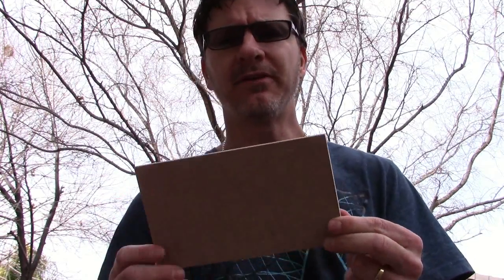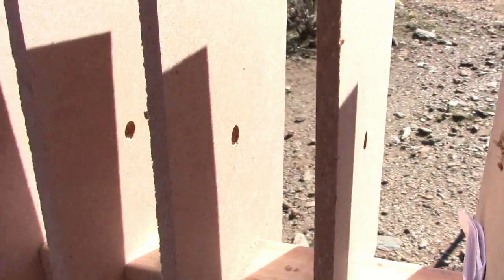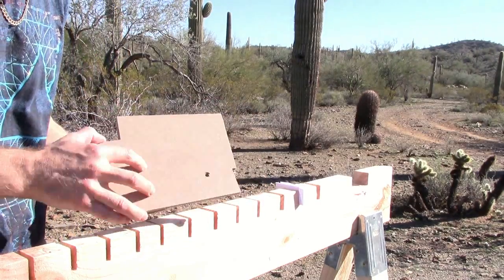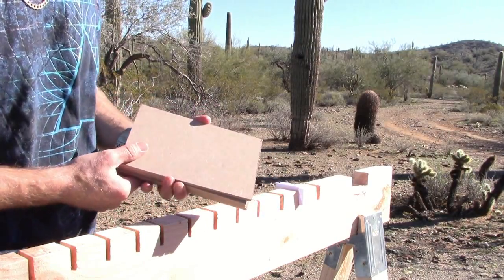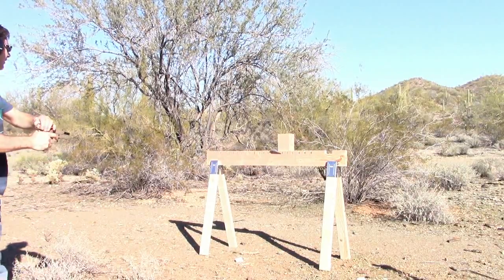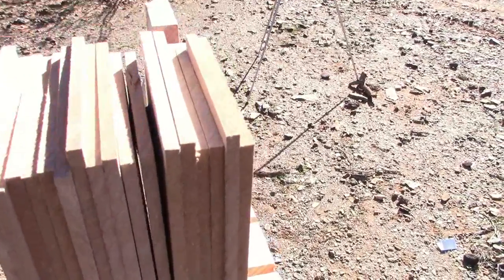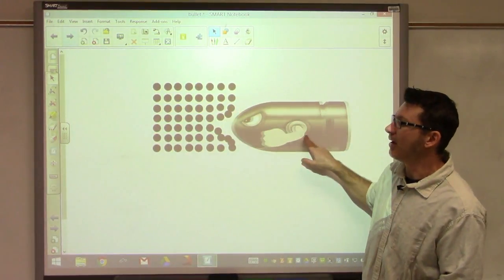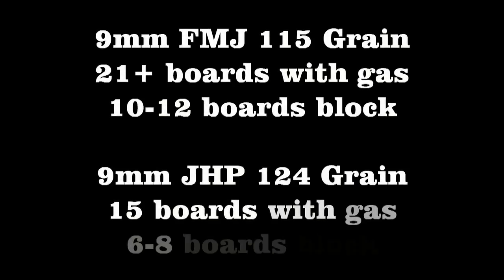How Far Can A 9mm Bullet Penetrate Through Fiber boards Investigation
Let's experiment a little with shooting a 9mm FMJ & JHP bullet through evenly spaced fiberboards and then through a block of fiberboards and investigate the results.

This has an explanation of simple physics of particle resistance.